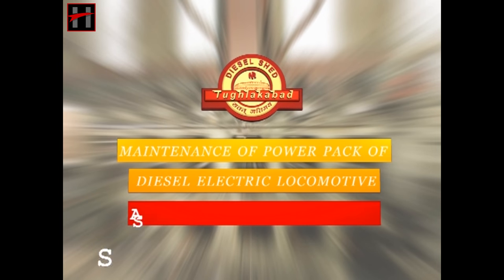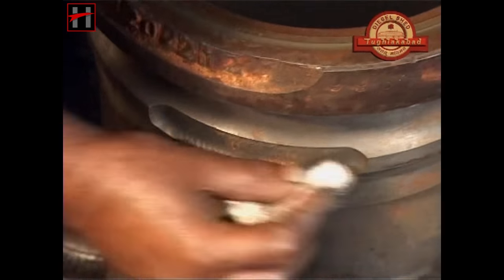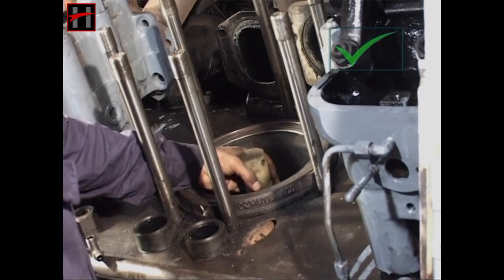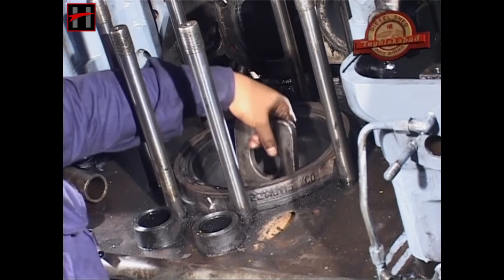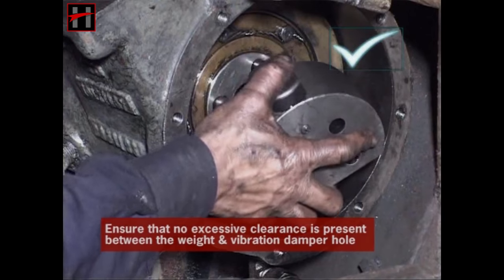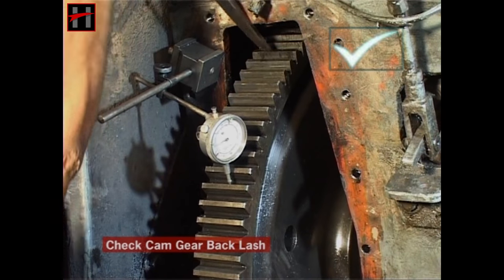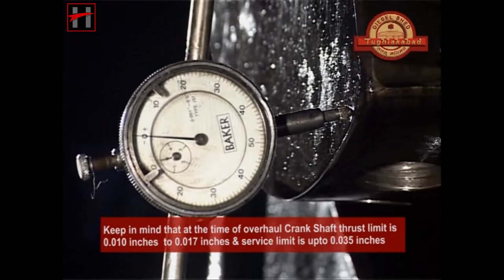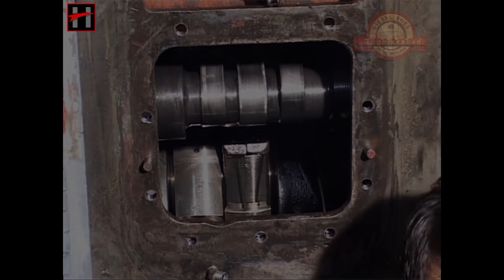Assembly of Power Pack Vol. 1